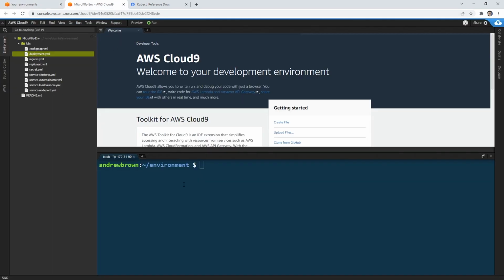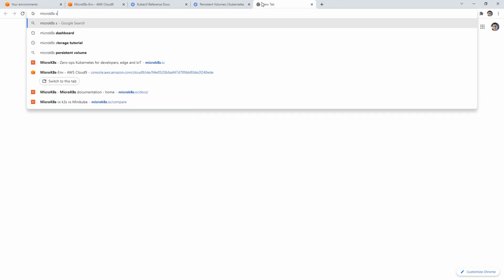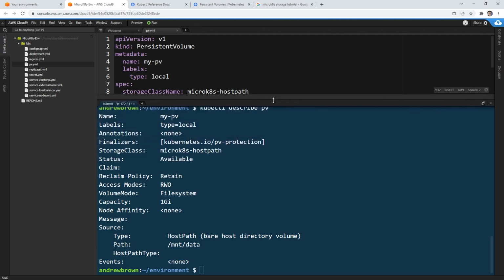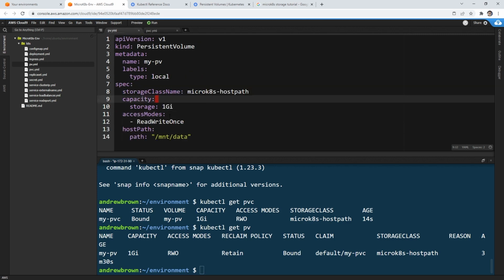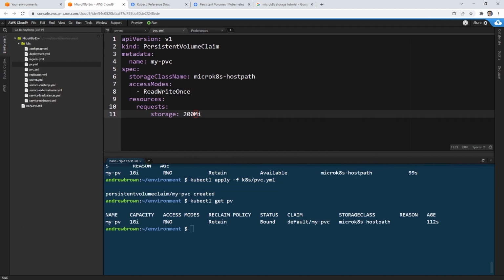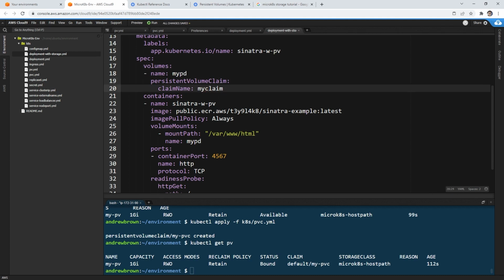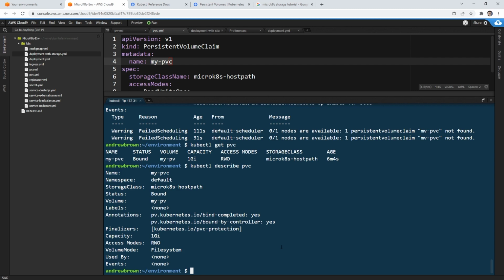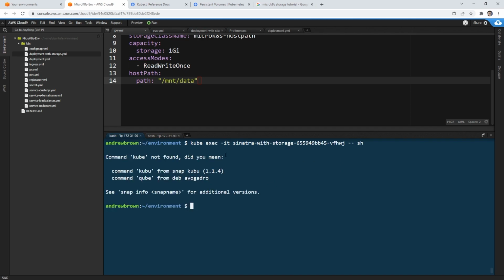Persistent Volumes (PV) and Persistent Volume Claims (PVC) in Kubernetes - KCNA Course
Learn about Persistent Volumes (PV) and Persistent Volume Claims (PVC) in Kubernetes. Follow along as we set up and use PVs and PVCs for persistent storage.